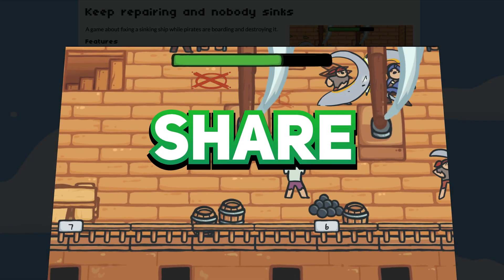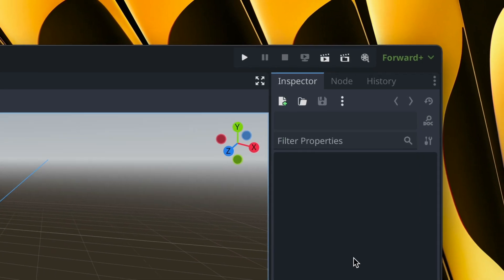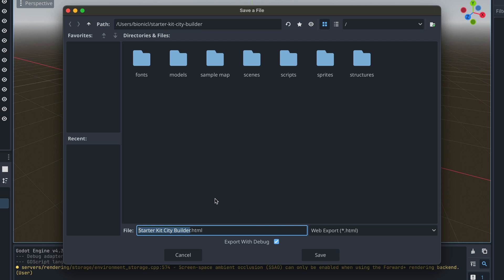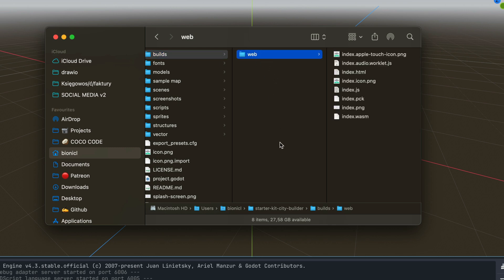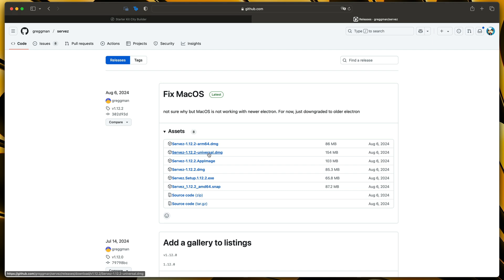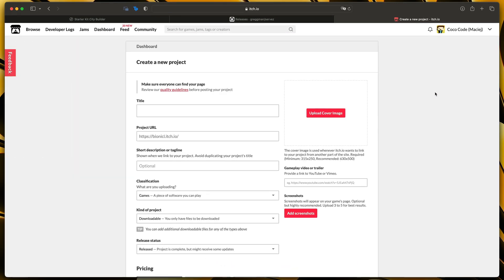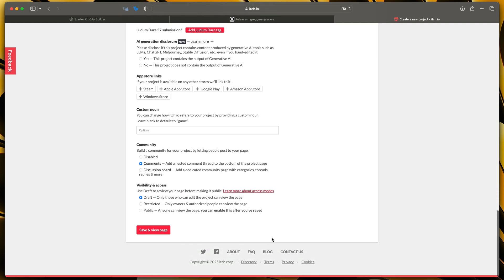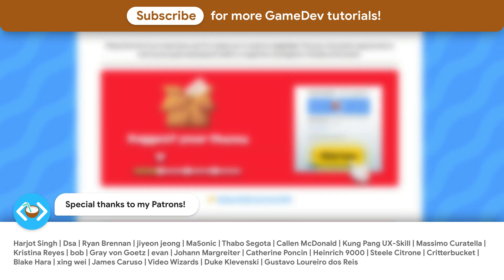Export Your Game to the WEB with Godot 4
This tutorial/guide will show you how to quickly export and publish your Godot game as a web build and share it on itch.io in just a few minutes! Perfect for sharing with friends or participating in gamejams.

🎓 YOU WILL LEARN:
How to export your Godot project as a web build
How to publish your game on itch.io
How to test your web build using Servez
Tips for gamejam submissions

⚙️ VIDEO CHAPTERS:
0:00 - Intro
0:35 - Setup
1:02 - Export to web
3:33 - Test build
5:23 - Publish on itch.io